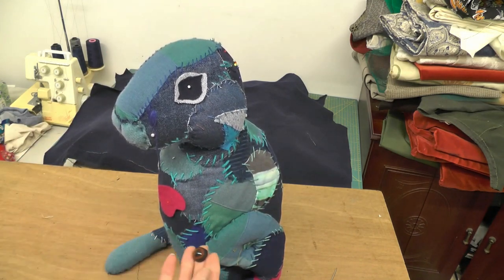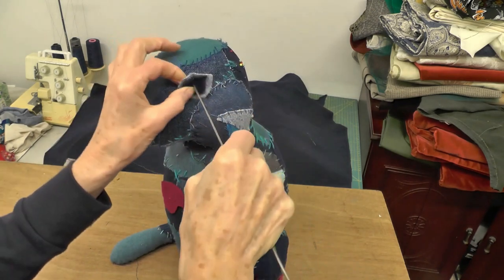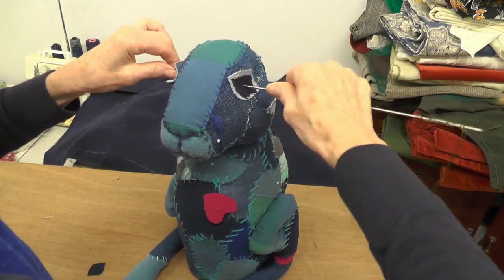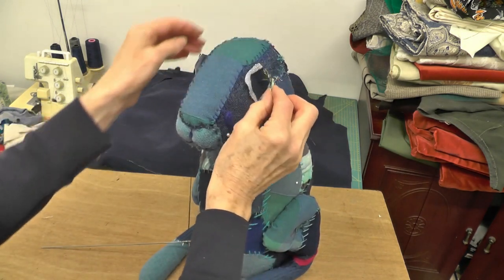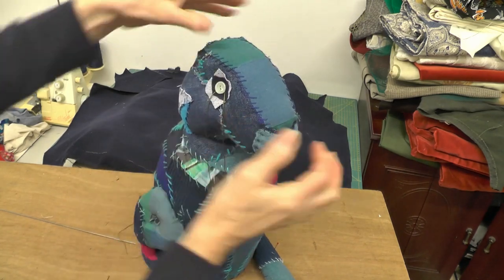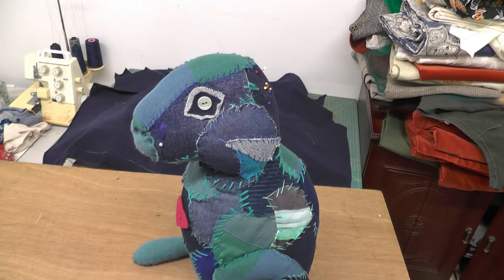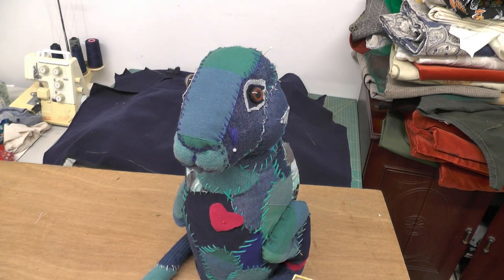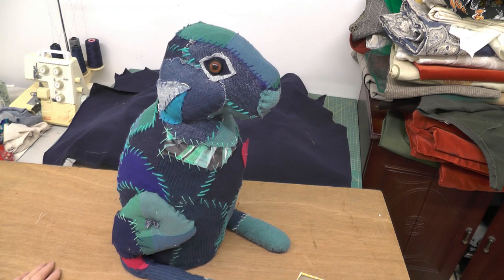Hendricks Scrappy Hare - Eyes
One way of fitting eyes to your hare.

By the way Etsy are obliged to charge tax according to your location.